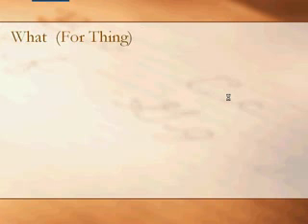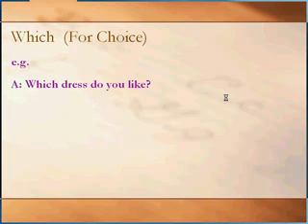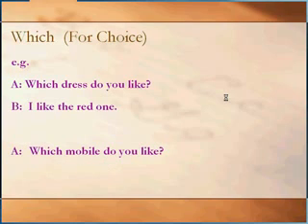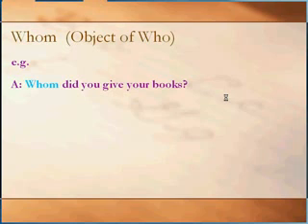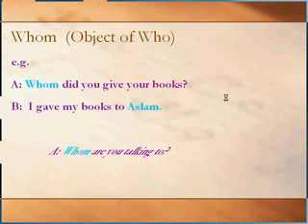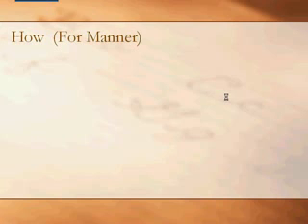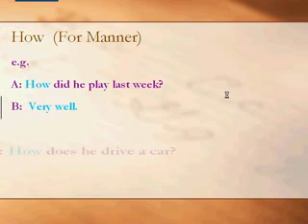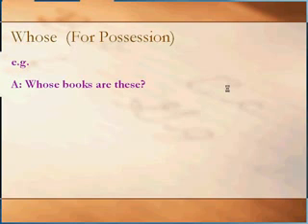Unit 30: Asking Questions Using WH Words Part 2 (In English)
In this lesson we shall learn different WH Words  to ask Questions